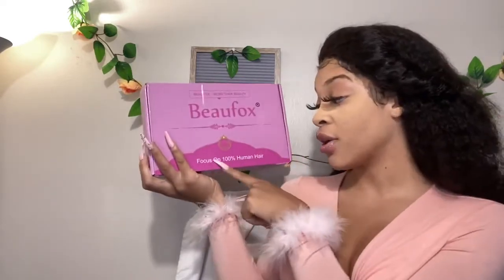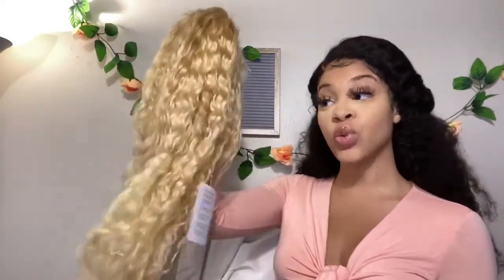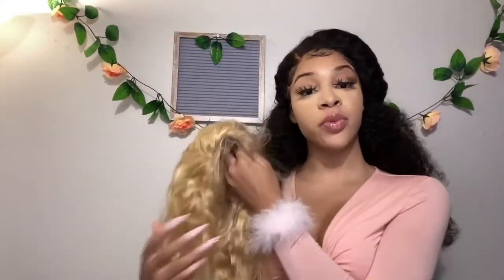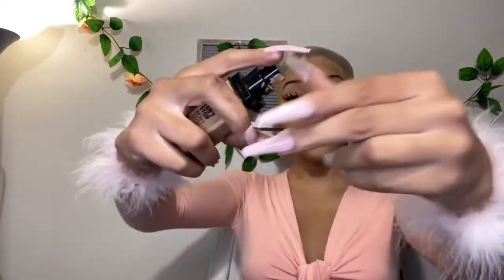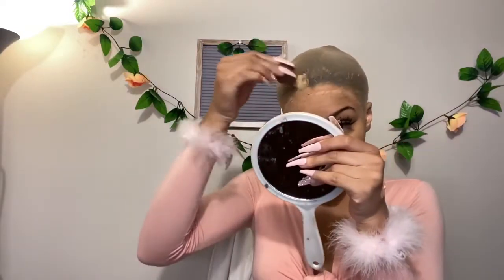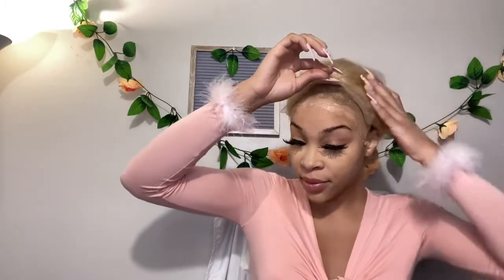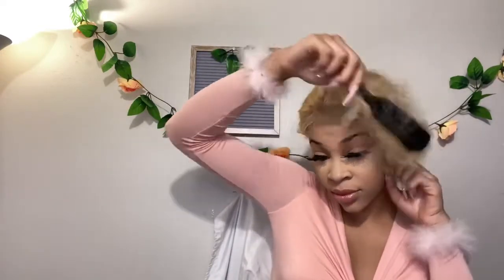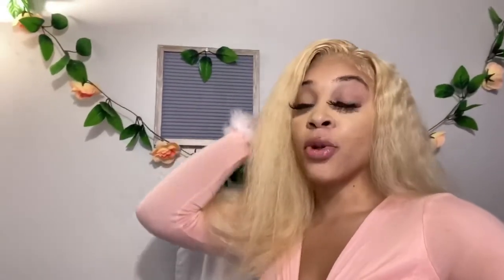MY FIRST 613 INSTALL !! Ft Beaufox Hair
Beaufox Hair
613 Water wave lace frontal wig 20 inch in the video